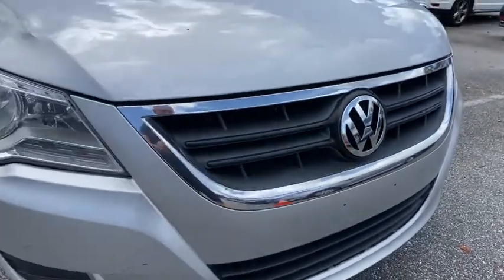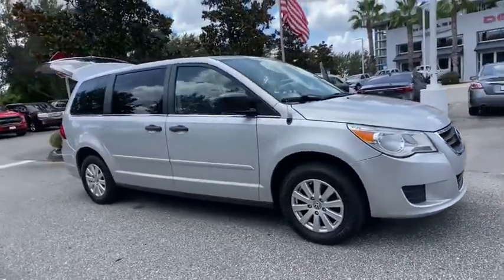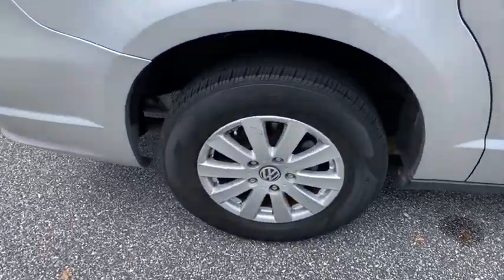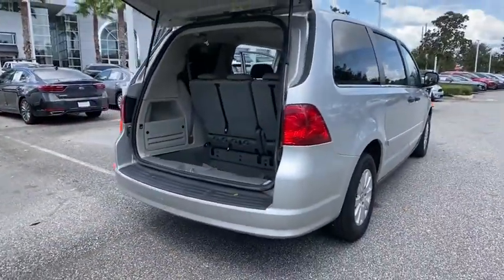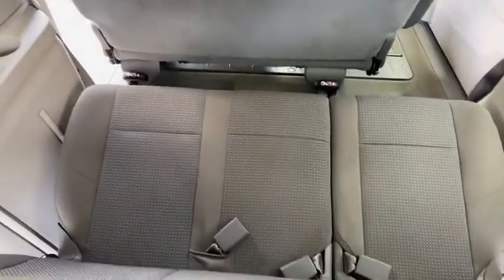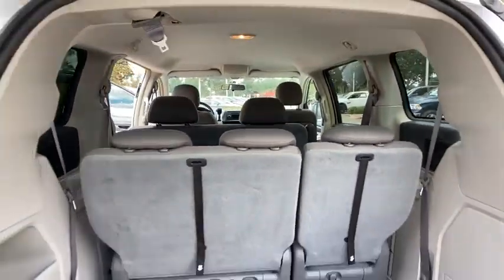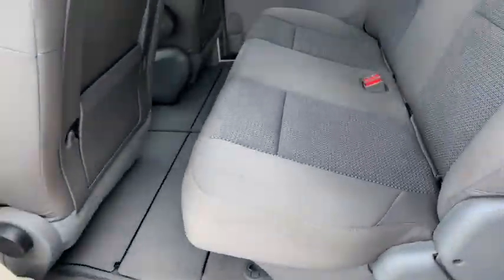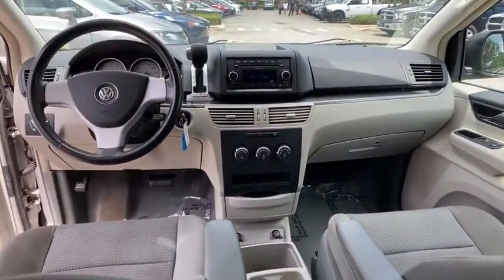2009 Volkswagen Routan Orlando, Deltona, Sanford, Oviedo, Winter Park, FL 9R550220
CARFAX One-Owner. Mercury Silver 2009 Volkswagen Routan S FWD 6-Speed Automatic 3.8L V6 Local Trade, Seminole County Value Line Program- Sold as is with all faults- Some cars need work not included in advertised price- Some cars have cosmetic blemishes-price reflects issues- See dealer for details, Aero Gray w/Upgraded Cloth Seat Trim.Recent Arrival! Odometer is 11938 miles below market average!Vehicle pricing includes all offers and incentives. Sales tax, registration fees, dealer installed options, reconditioning costs, and $999 dealer fee not included in all vehicle prices shown and must be paid by the purchaser. While great effort is made to ensure the accuracy of the information on this site, errors do occur so please verify information with a customer service rep.